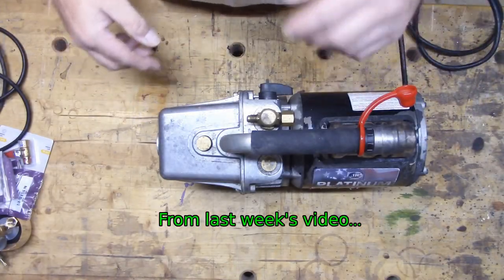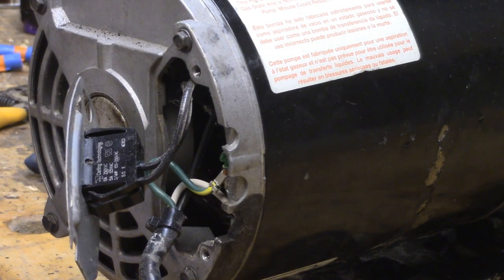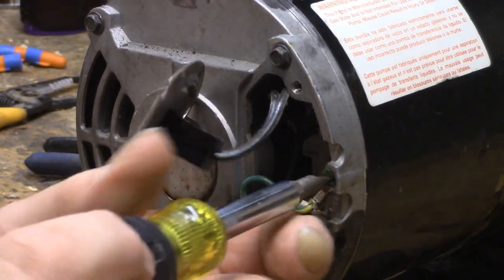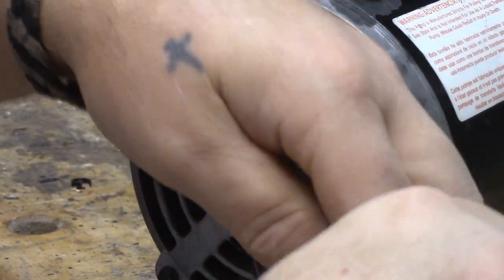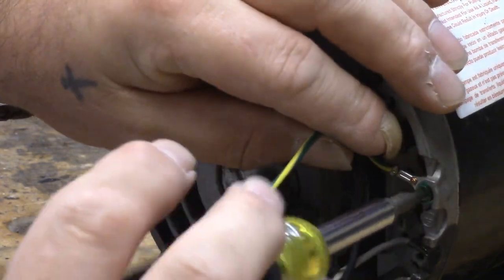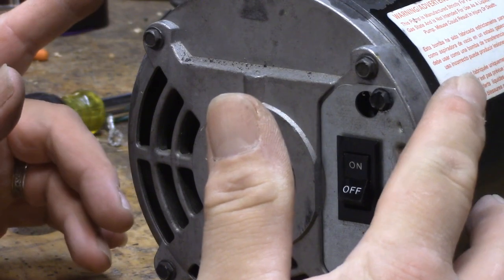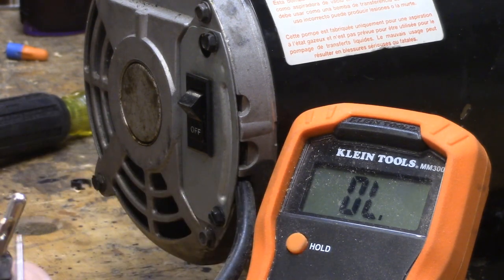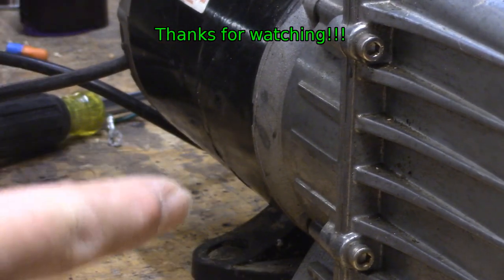GPW 183 - Replacing the Power Cord on a Vacuum Pump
Replacing the cord on my second hand vacuum pump.

I left this out of last week's video to cut down the length of the video.